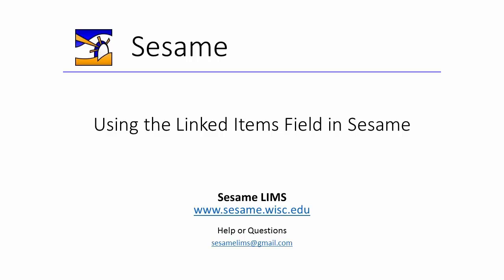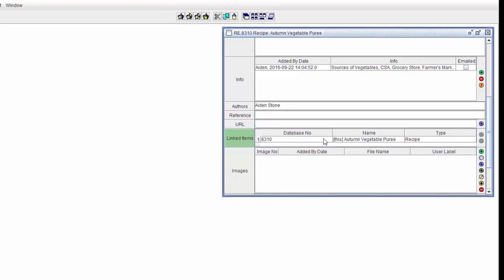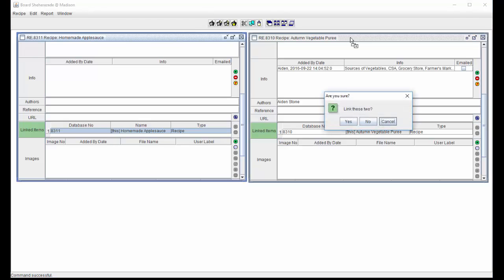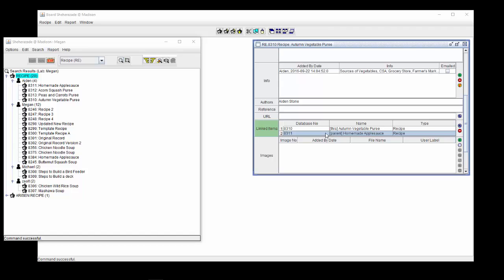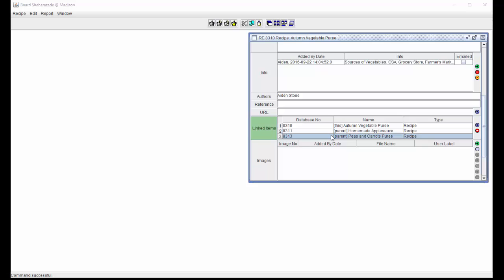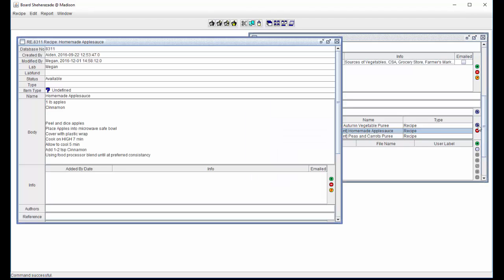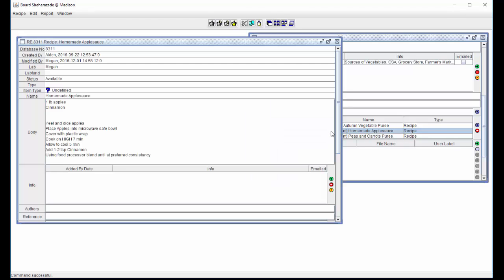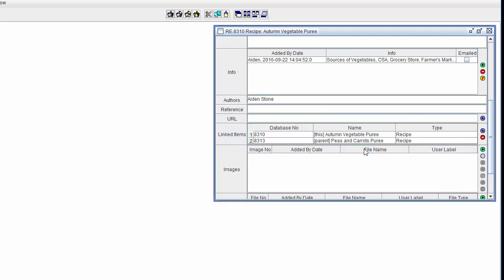Using Linked Items Fields - Sesame LIMS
How to use Linked Items fields in views in Sesame LIMS.